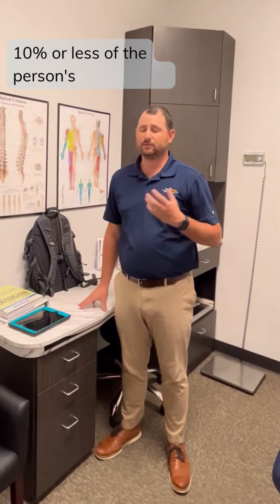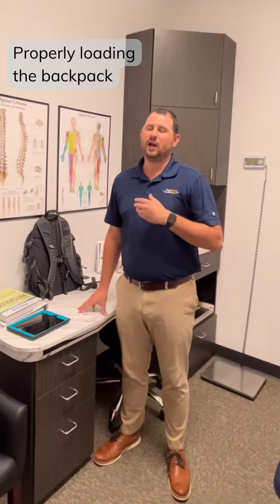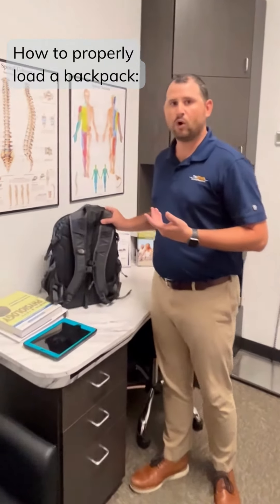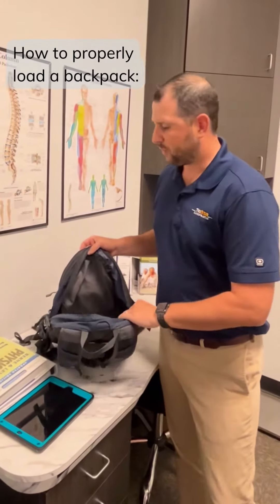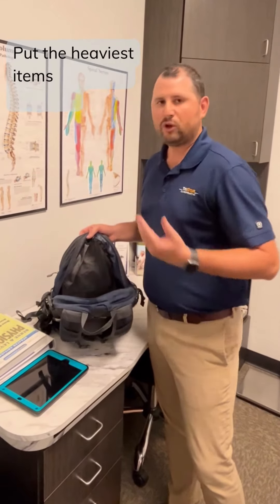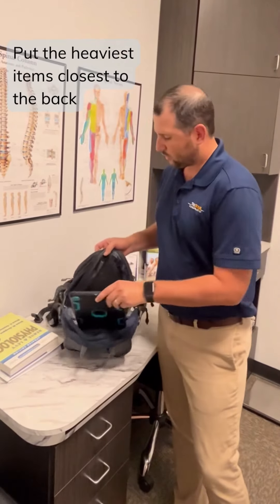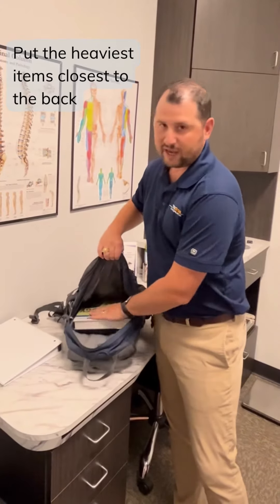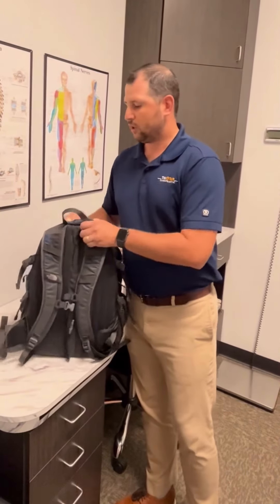Backpack Safety Tips— How to properly load a backpack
Protect your kiddos' backs

Fun Facts:
In 2016, over 6,300 kids had backpack-related injuries severe enough to receive Emergency Room treatment.

It is estimated 14,000 children are treated for backpack-related injuries every year.

The US Consumer Product Safety Commission found during a recent study that 75% of children surveyed between the ages of 8 to 12 years complained of back pain related to their backpacks.

TexStar Chiropractic has 4 locations: Southwest Austin, Bee Cave, Buda, and the Drippings Springs (Belterra) area. We serve the Austin, Buda, Kyle, Dripping Springs, Barton Creek, Oak Hill, Bee Cave, Lakeway, and surrounding areas with cutting edge technology and a non-invasive, conservative approach to healthcare. That means we can help the vast majority of people who walk through our doors without resorting to drugs or surgery. For the few who need more invasive treatment options, we have close relationships with other specialists who we can include on your care team.

The Doctors and staff at TexStar Chiropractic have years of experience in treating patients with painful conditions and helping them get back to doing what they enjoy. We have advanced training in the treatment of knee conditions, disc herniations, and other neuro-musculo-skeletal issues.

TexStar Chiropractic - Austin
4601 Southwest Pkwy #101, Austin, TX 78735, United States

TexStar Chiropractic - Buda
181 Cimarron Park Loop ste d, Buda, TX 78610, United States

TexStar Chiropractic - Belterra
13341 US 290 West, Unit 102
Dripping Springs, TX 78620, United States

TexStar Chiropractic - Bee Cave
11614 Bee Cave Rd., Suite 110, Austin, Texas 78738